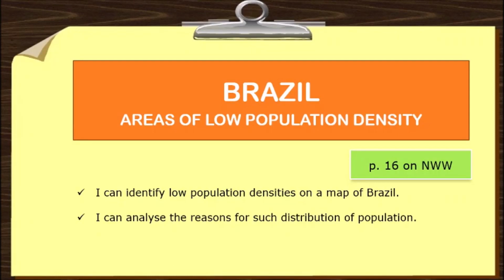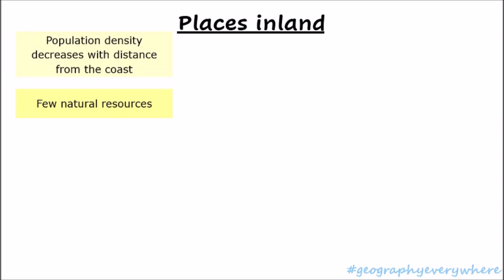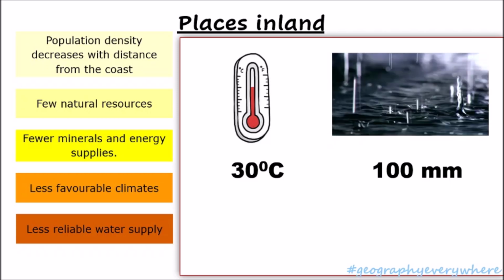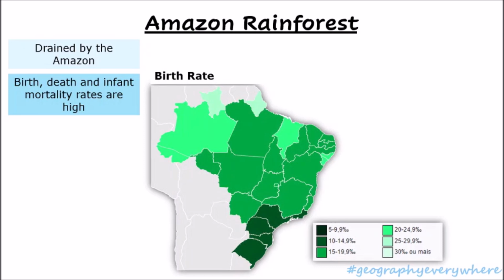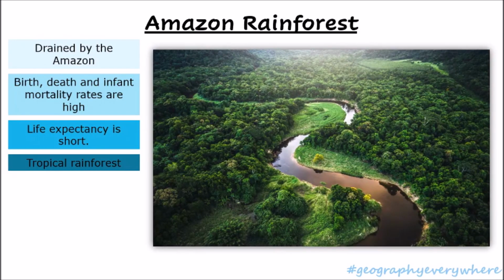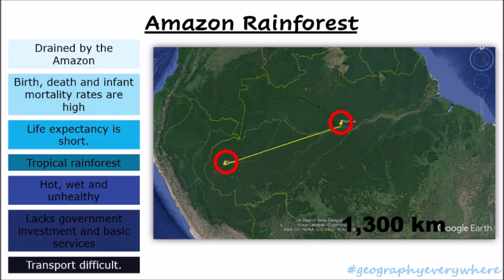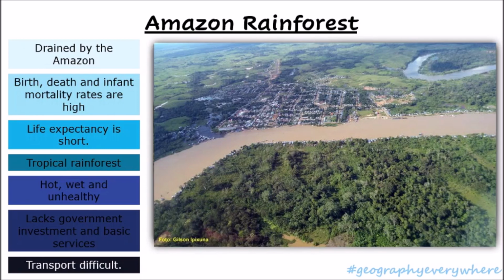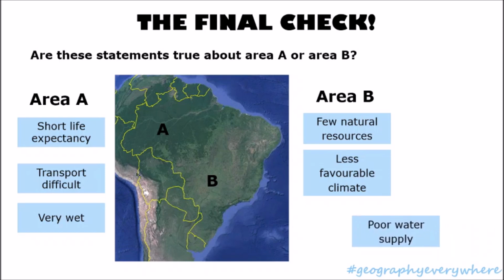POPULATION - Brazil: Sparsely populated areas